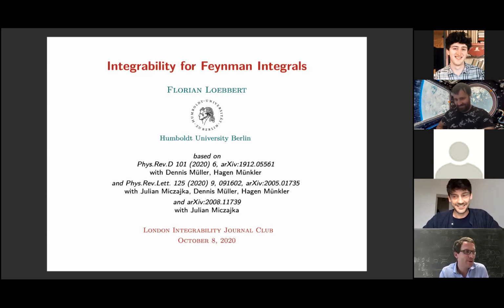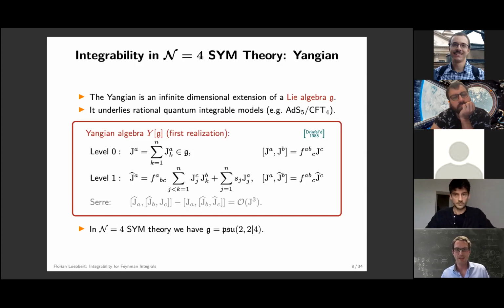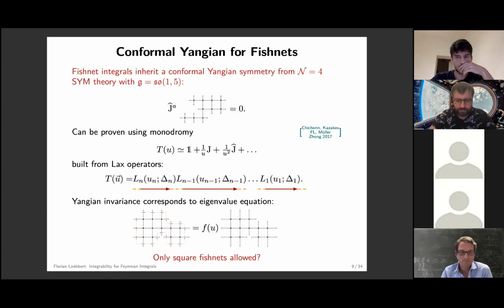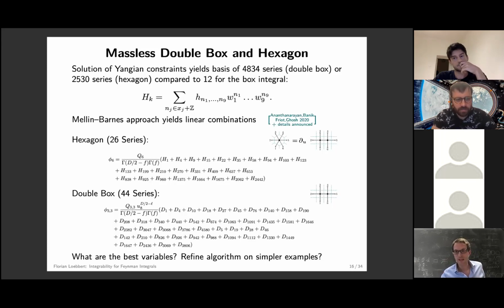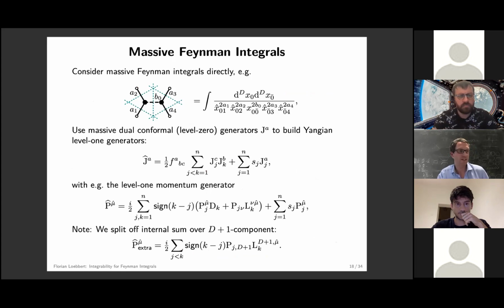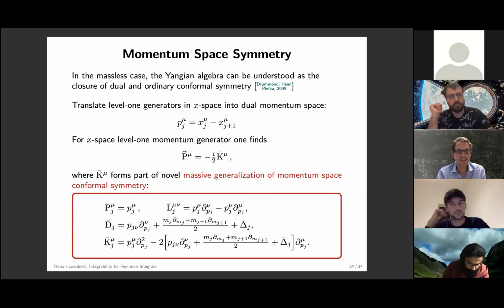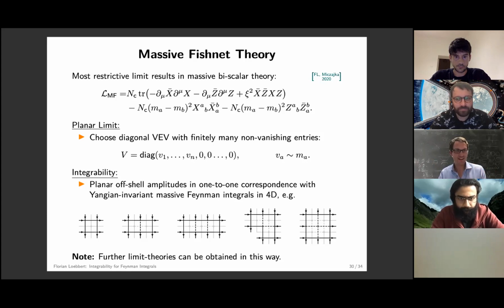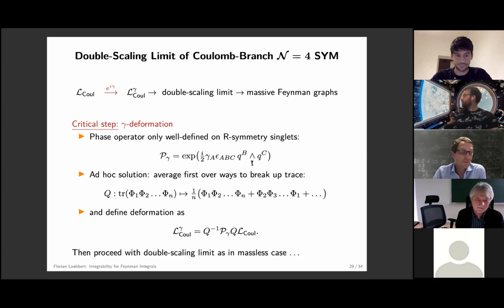London Integrability Journal Club (8 Oct 2020) Florian Loebbert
Florian Loebbert
Integrability for Feynman Integrals

Abstract:
In this talk I give an overview of the Yangian symmetry of Feynman integrals. After reviewing the connection between AdS/CFT integrability and the Yangian symmetry of massless Feynman graphs, I discuss the idea to bootstrap Feynman integrals based on the Yangian constraints. Then I show that also in the massive case large classes of Feynman integrals are constrained by a Yangian extension of dual conformal symmetry. When translated to momentum space, this leads to a novel massive generalization of ordinary conformal symmetry. Finally, I argue that these features of massive Feynman integrals can be understood as the integrability of planar scattering amplitudes in a massive version of the so-called fishnet theory, which is obtained as a double-scaling limit of N=4 super Yang-Mills theory on the Coulomb branch.